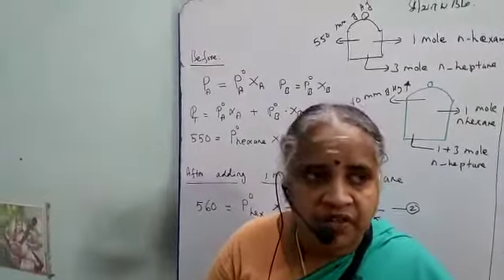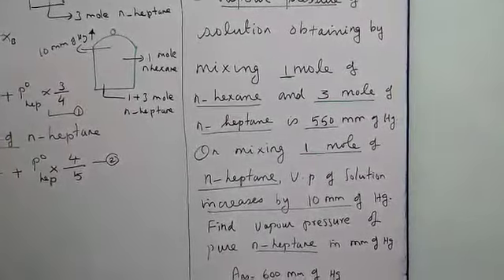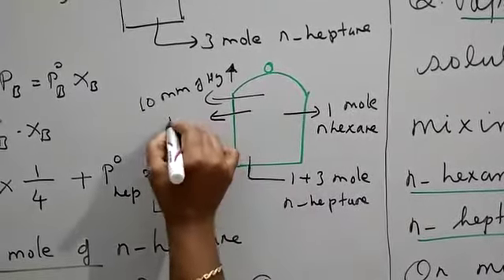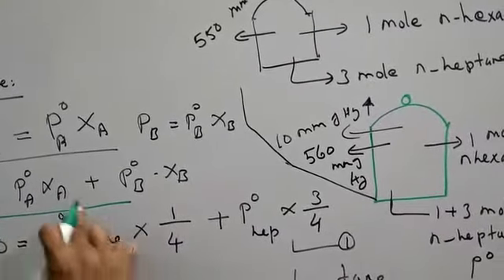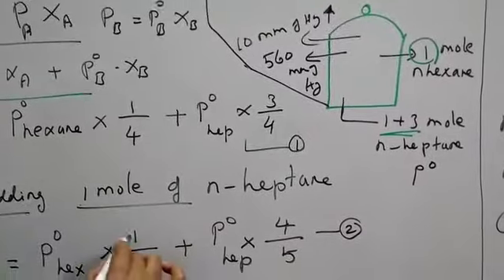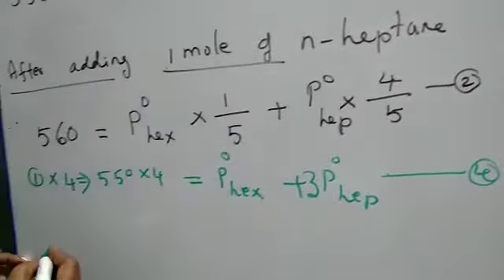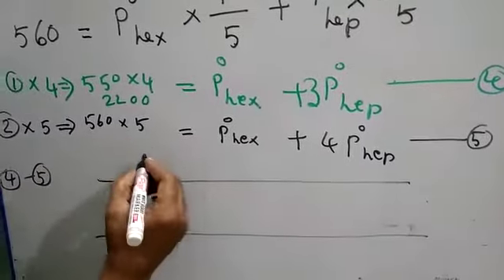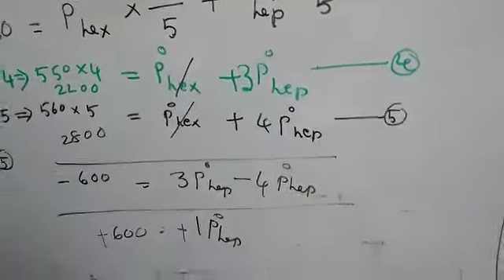VAPOUR PRESSURE OF PURE SOLVENT | VETRICHELVI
Video from B. Vetri Chelvi